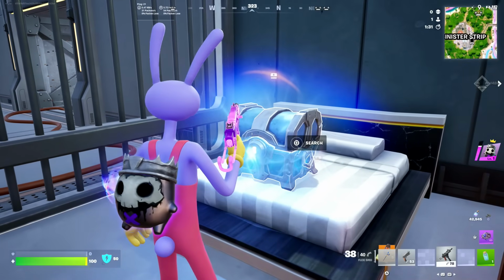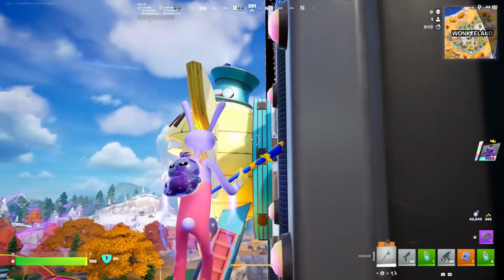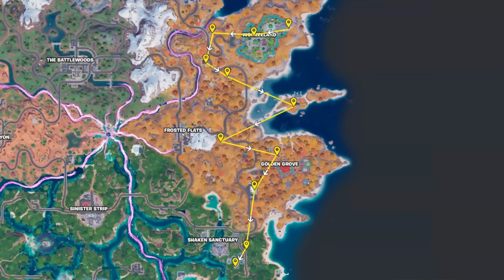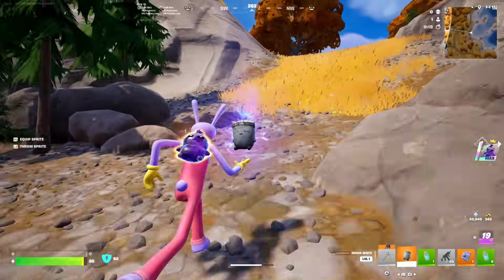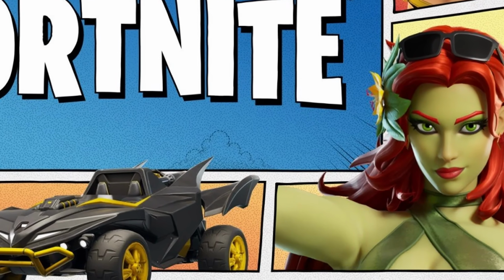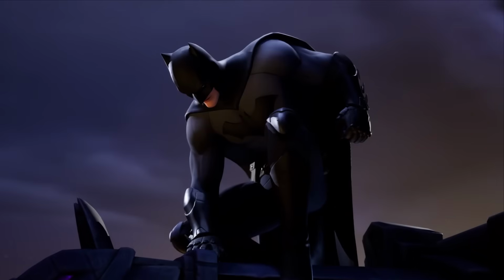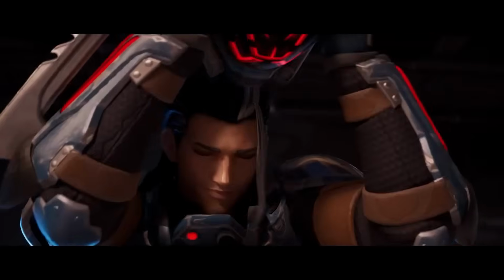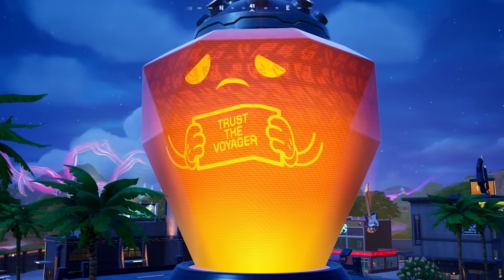how to find HOLOFOIL ZERO POINT SPRITE in Fortnite!..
Subscribe for more Daily Fortnite: Battle Royale Moment Videos! inspired by Ninja, Coldside, Ali-A, Lachlan, Muselk, Ghostninja, Top 5 Gaming & BCC TrollingYou are not required to subscribe, turn notifications on or drop a like to win the VBUCKS given away in the video. It is ONLY a recommendation.For more information on giveaways refer to youtube’s contest policies:

Check out the latest fortnite leaks revealing the upcoming Simpsons collab and all the new fortnite skins! Get ready for the fortnite battle pass in the new fortnite new season. Don't miss the fortnite live event and the fortnite new update!